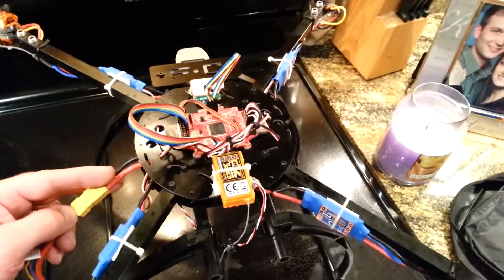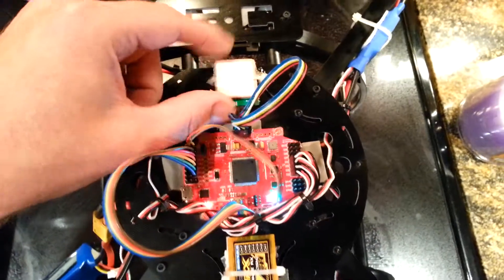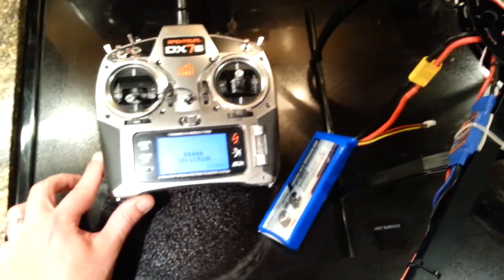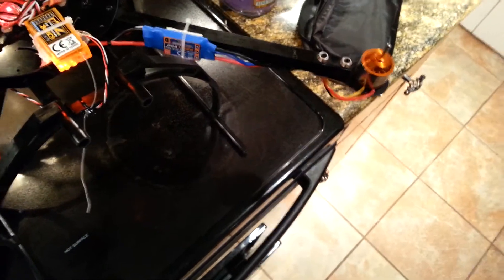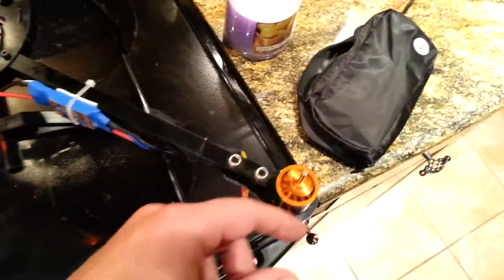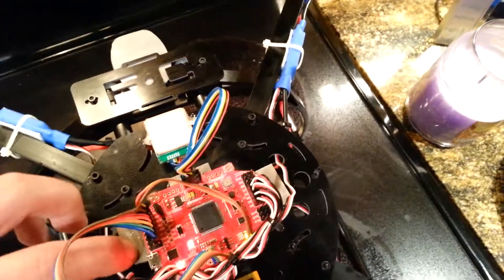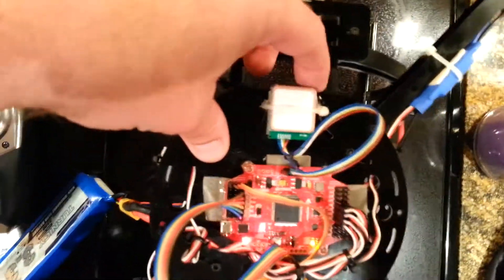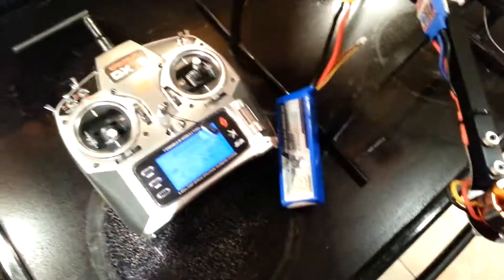X580 quadcopter build part 5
Multiwii pro 2 board with firmware installed and programmed. Everything is functioning properly.